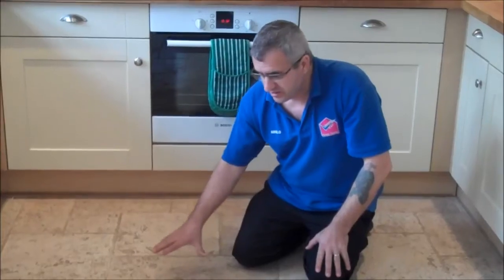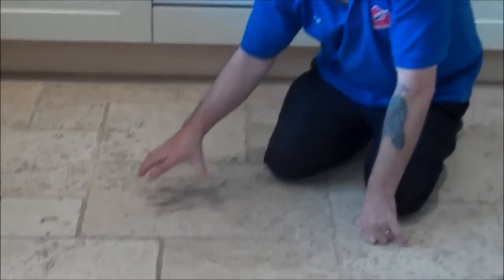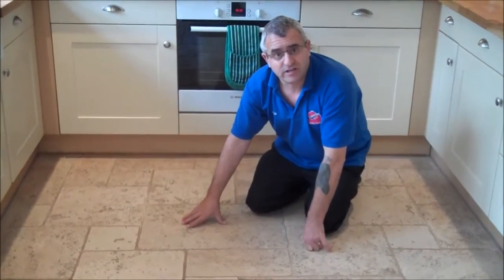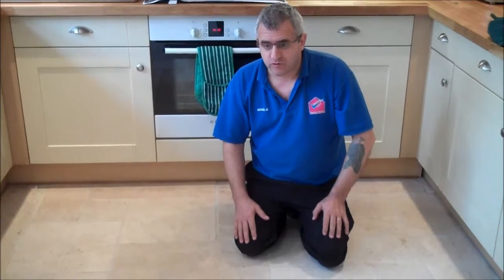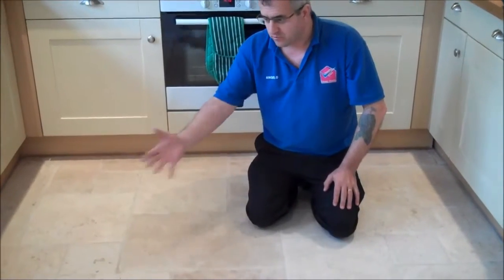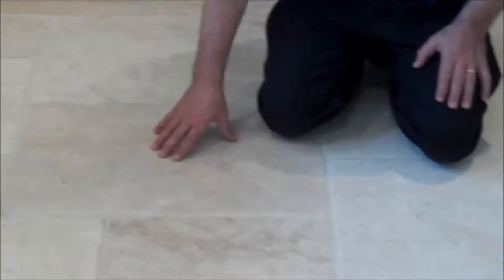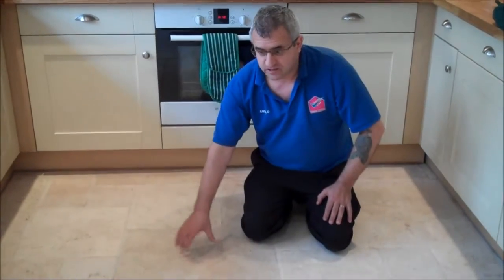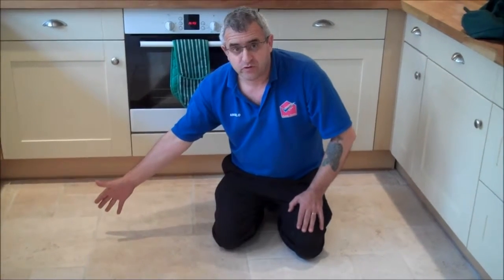Daventry Travertine Tile Floor Restoration Gurus 01604 330 070